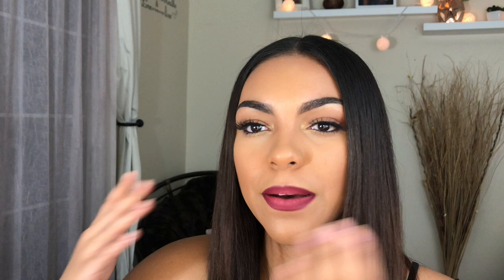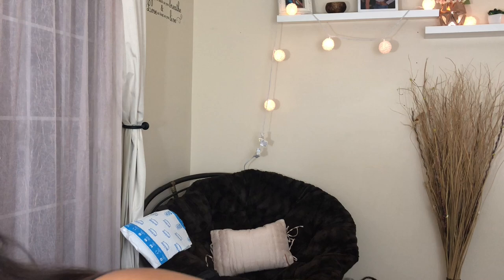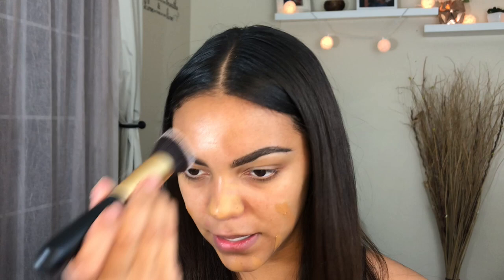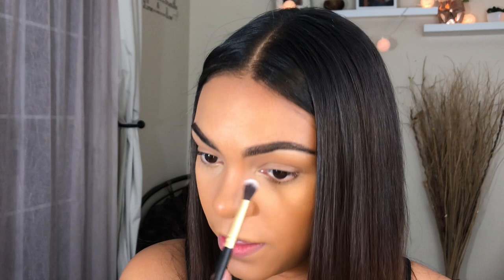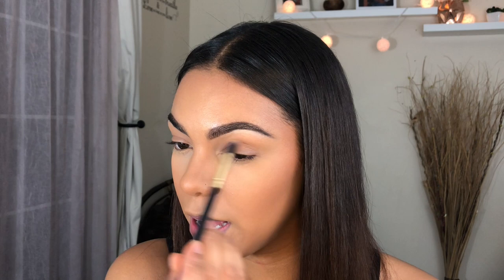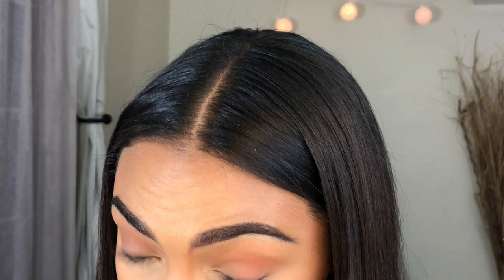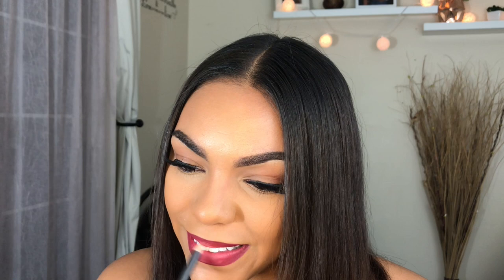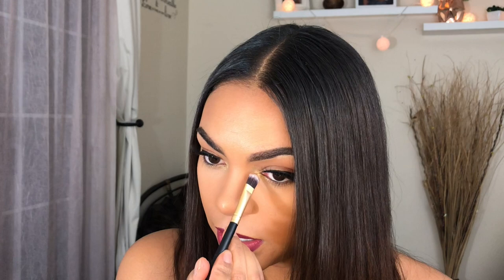GRWM Going Out Look | Affordable Products | Talk through with Erika Peoples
Hey guys! It's been awhile since I've uploaded, but I thought that I would start back up again!
Many of the products that I used can be found below. :)

Makeup sponge

Alternative contouring palette